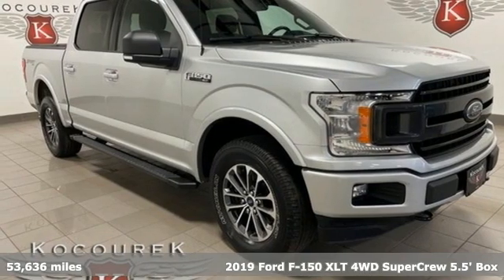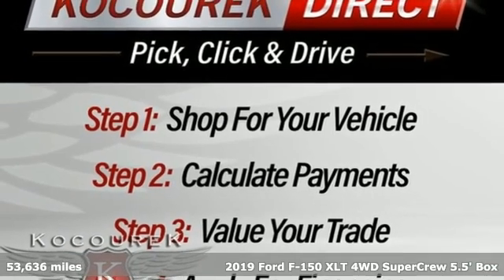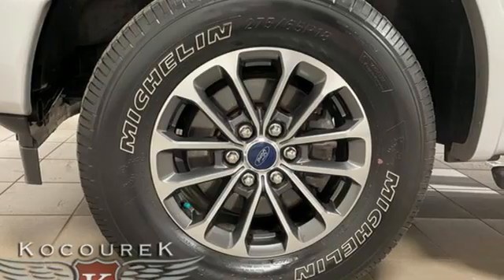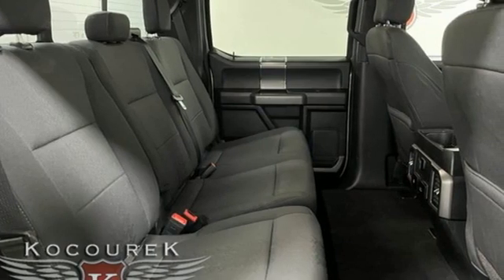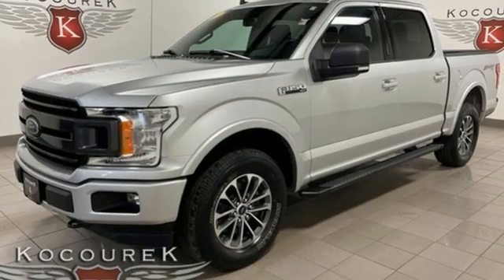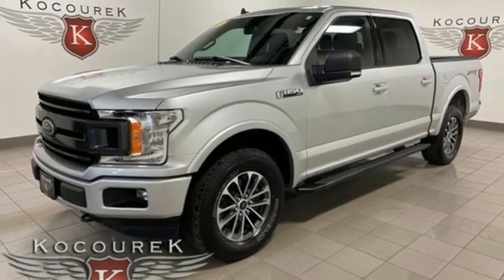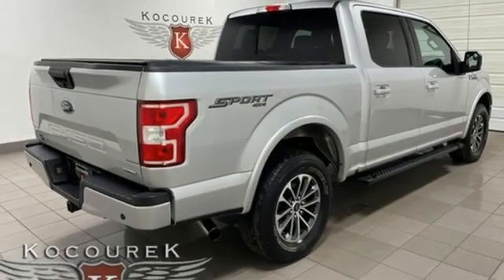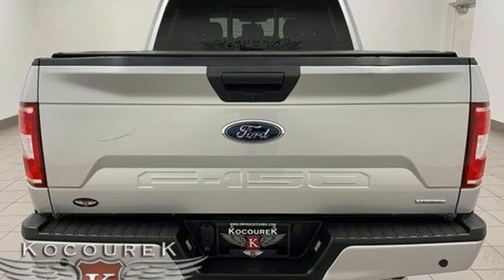Used 2019 Ford F-150 Wausau, WI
Year: 2019
Make: Ford
Model: F-150
Trim: XLT
Engine: 2.7L V6 EcoBoost
Transmission: 10-Speed Automatic
Color: Silver
Interior: Black
Mileage: 53636
Stock #: 2364G
VIN: 1FTEW1EP0KFB16301
Priced below KBB Fair Purchase Price!brbrIngot Silver 2019 Ford F-150 XLT 4D SuperCrew 10-Way Power Driver & Passenger Seats, 2-Bar Style Grille w/2 Minor Bars Painted Dark, 2-Bar Style Grille w/Chrome 2 Minor Bars, 4.2" Productivity Screen in Instrument Cluster, Accent-Color Step Bars, Auto-Dimming Rear-View Mirror, Body-Color Door & Tailgate Handles, Body-Color Front & Rear Bumpers, Box Side Decals, Chrome Door & Tailgate Handles w/Body-Color Bezel, Chrome Step Bars, Cloth 40/20/40 Front Seat, Equipment Group 302A Luxury, Fixed Backlight w/Privacy Glass, Heated Front Seats, Leather-Wrapped Steering Wheel, Power Glass Heated Sideview Mirrors, Power-Adjustable Pedals, Rear Under-Seat Storage, Rear Window Defroster, Remote Start System, Single-Tip Chrome Exhaust, SiriusXM Radio, Wheels: 18" 6-Spoke Machined-Aluminum, Wheels: 18" Chrome-Like PVD, XLT Chrome Appearance Package, XLT Sport Appearance Package. 2.7L V6 EcoBoost 4WD

Address:
2727 North 20th Ave